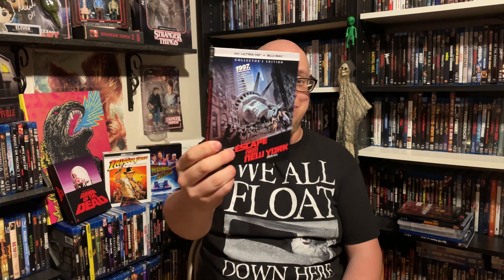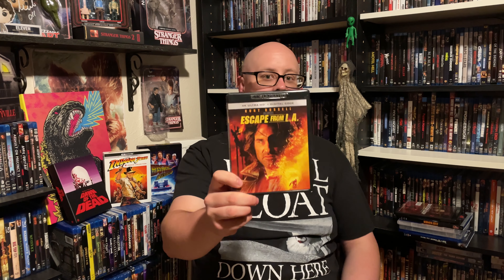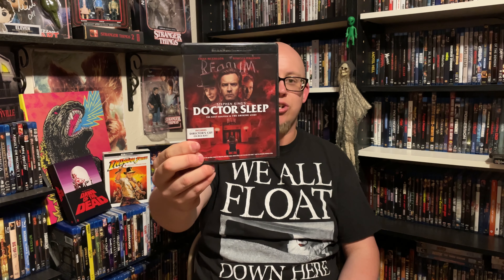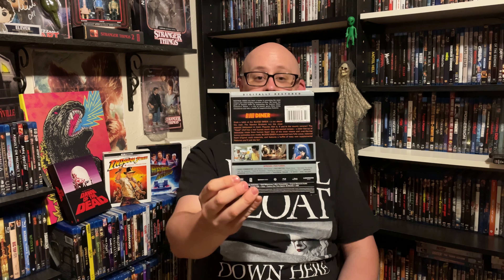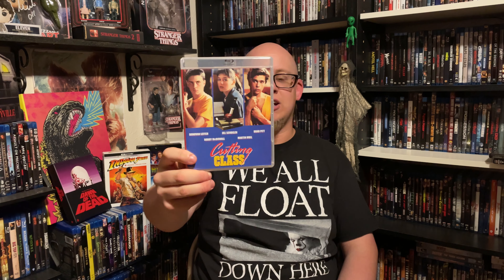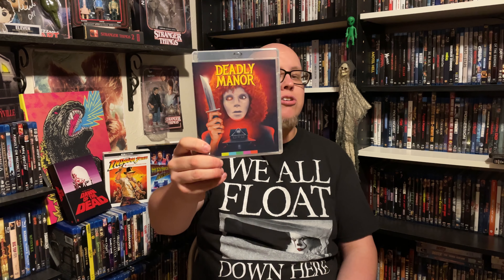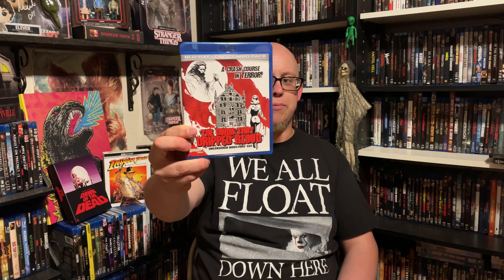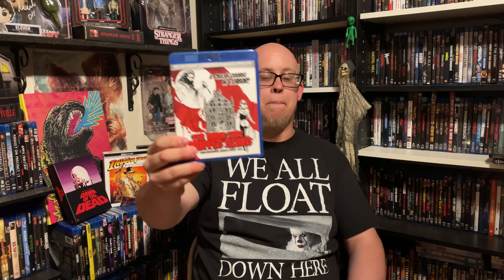4K/Blu Ray Update - 7/18/22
Back again for another 4K and Blu Ray update. Enjoy!